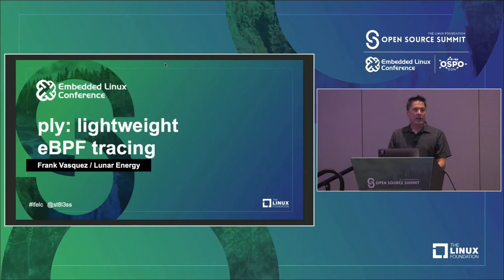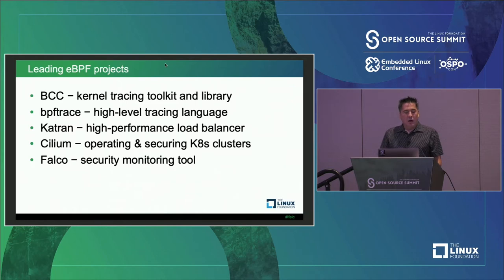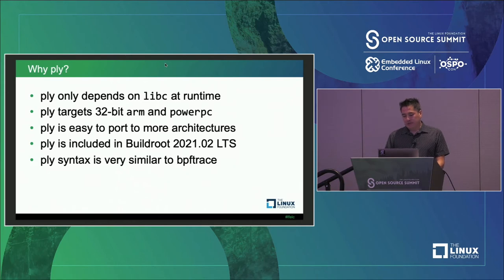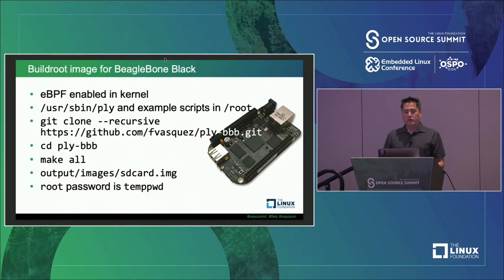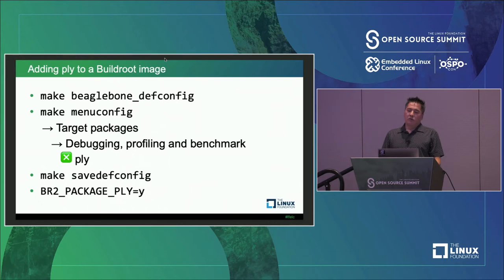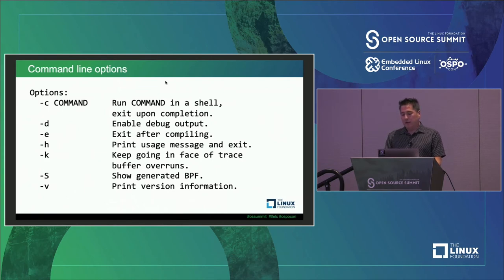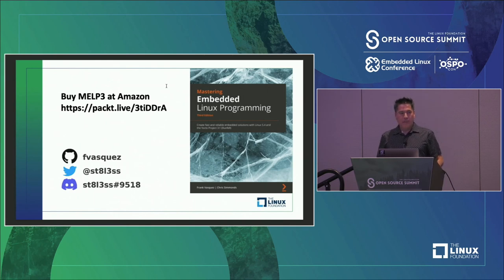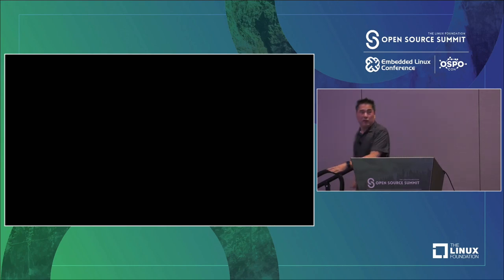Ply: Lightweight BPF Tracing - Frank Vasquez, Lunar Energy